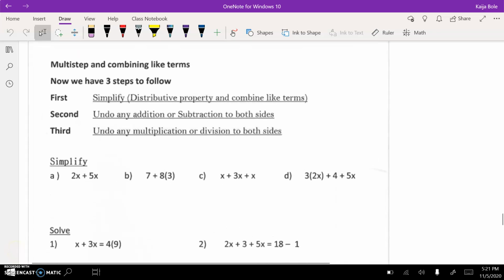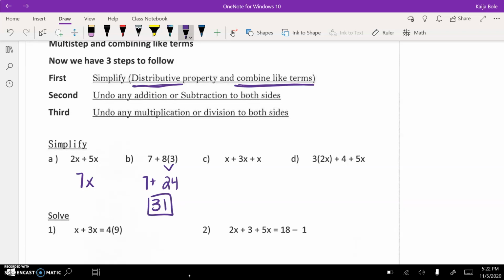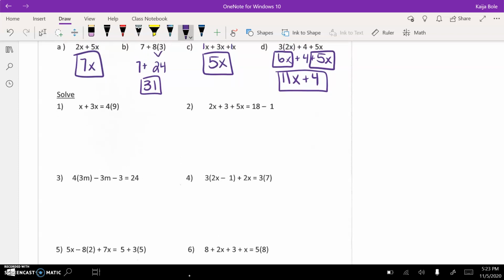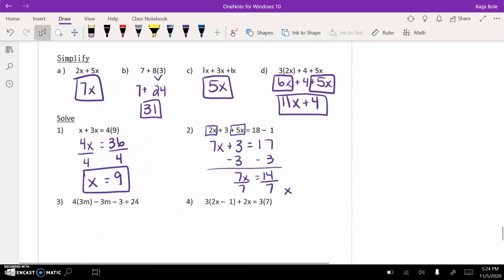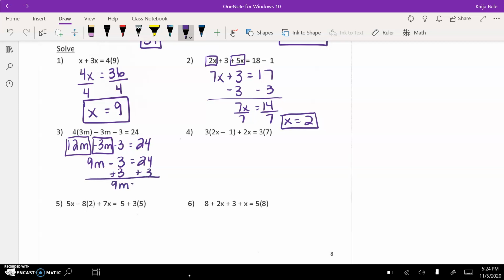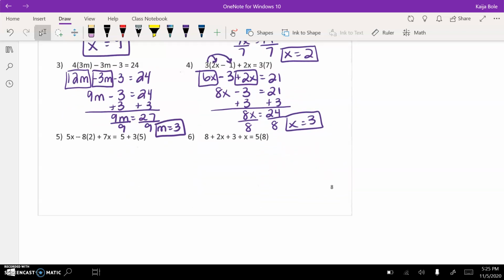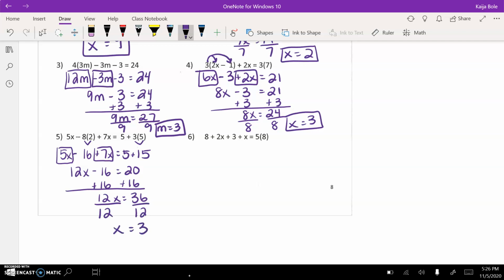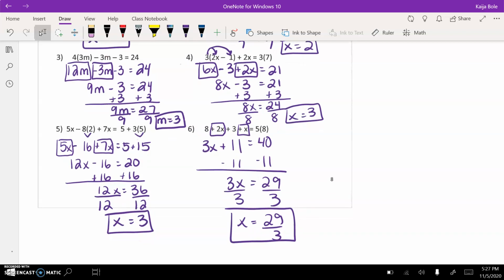Multistep and combining like terms